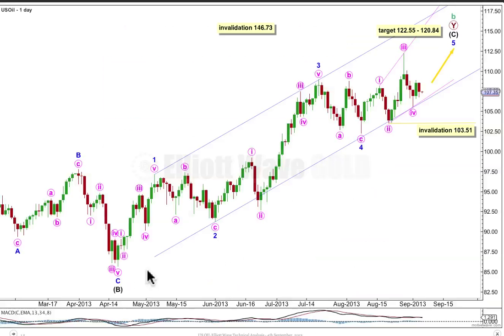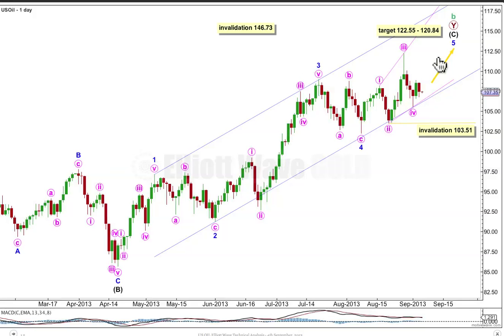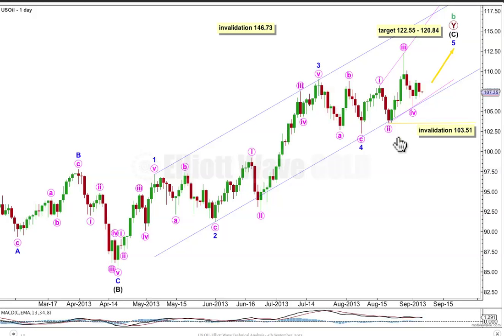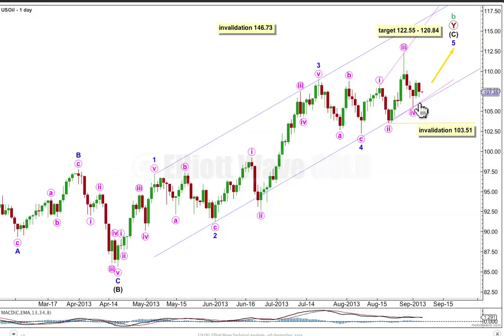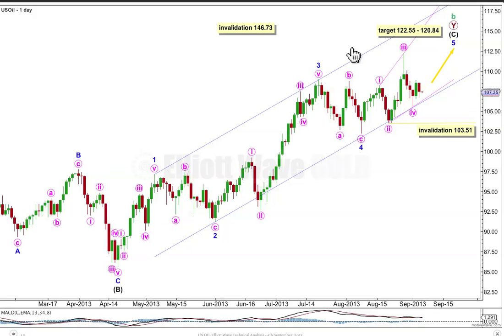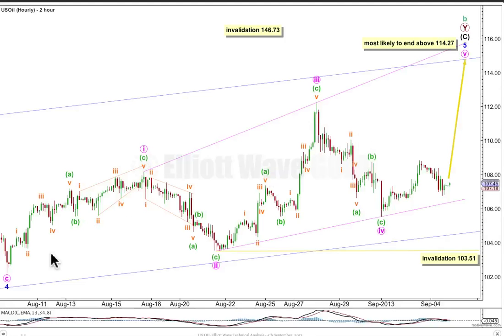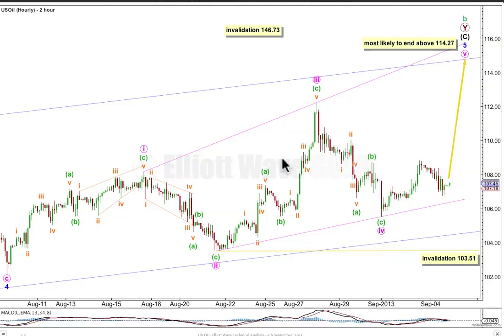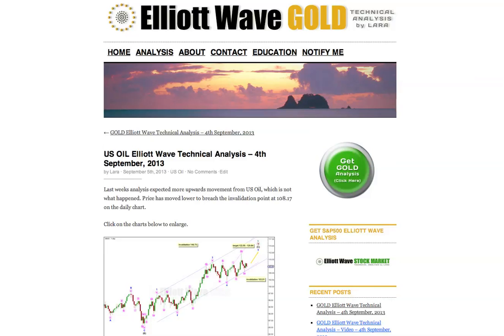US Oil Elliott Wave Technical Analysis - 4th September, 2013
Technical analysis of US Oil from a pure Elliott wave perspective after market close of 4th September, 2013